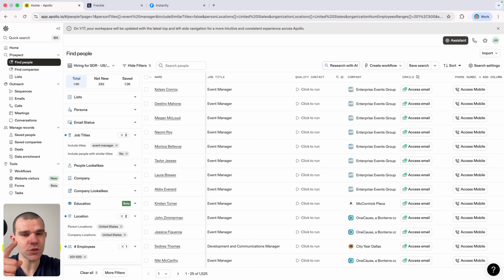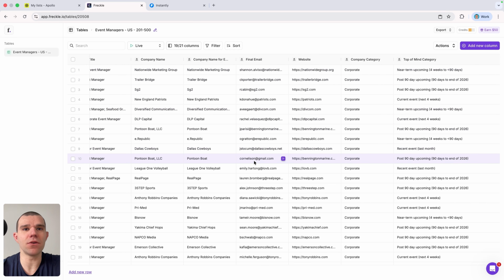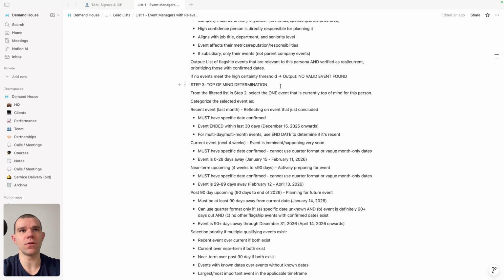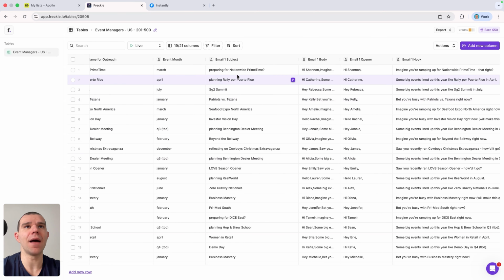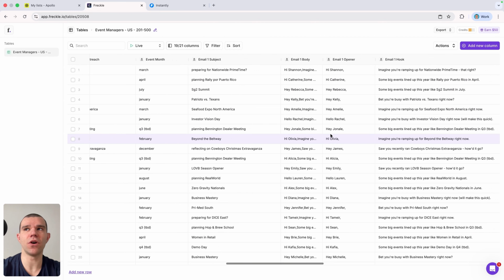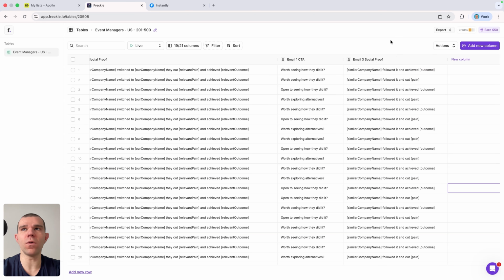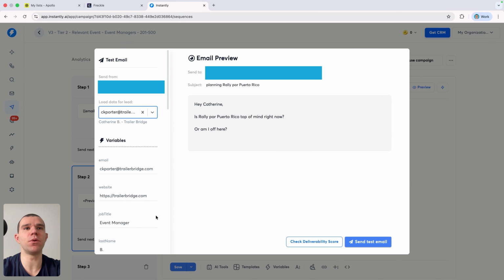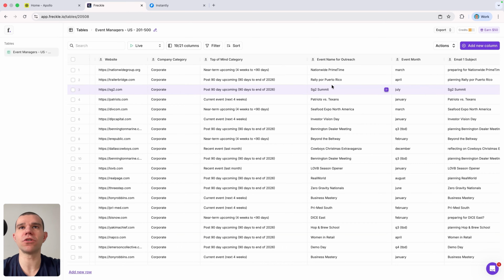Personalization at Scale - Event Software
How to personalize outreach at scale (the right way) - event software example:

1 / Target the right person
Event managers (not directors - too senior/busy, not coordinators - too junior). 201-500 employees segment, US companies. Exported 1.6K leads from Apollo.

2 / Enrich and categorize in Freckle
Import list, validate emails (~80% validation rate). Use AI prompt to categorize company type: education, event management, venue management, corporate, other, or unsure. Filter for corporate, education, and other (matches ICP).

3 / Identify relevant events
Scan for events spanning last 4 weeks through end of 2026. Filter for flagship events only. Verify event is relevant to buyer persona's role (not just any company event).

4 / Determine what's top of mind
→ Recent event (last 2 weeks - reflecting/improving)
→ Current event (executing right now - busy)
→ Near-term upcoming (4-12 weeks - ramping up)
→ Post-90 days (early planning)
Pull event name, date, and month for top of mind category.

5 / Build dynamic messaging with AI
→ Subject lines vary by timing: "Reflecting on {{eventName}}" vs "Preparing for {{eventName}}" vs "Planning {{eventName}}"
→ Rotate openers: hey/hi/hello
→ Hooks change by timing: "Saw you recently ran {{eventName}}. How'd it go?" vs "Imagine you're ramping up for {{eventName}} right now"
→ Add pain (specific competitor tool is admin-heavy vs juggling 10 different tools)
→ Add social proof (relevant to company category)
→ Rotate CTAs

6 / Launch tiered campaigns
→ Tier 2 (297 leads): verified flagship events relevant to lead's role. Multi-channel sales outreach (email + calls + LinkedIn)
→ Tier 3 (remaining leads): no identified event but still event managers. Email-only marketing nurture for brand benefits + awareness + move along funnel

7 / Test and iterate
Email 2 asks: "Is {{eventName}} top of mind or am I off here?"
→ If they confirm it's relevant, shows the importance of following up
→ If they say we're off, shows we need to iterate prompts
Either way, we win or we learn.

Result: 285 emails sent, 1 opportunity generated so far (campaign live for 0.5 days).

Next Steps: Test different employee ranges. Next one can be 500-1000. Then 1,000 to 5,000, etc. Recycle TAM every quarter.

And remember ABS (Always Be Shipping) - that’s the secret to this game ;)